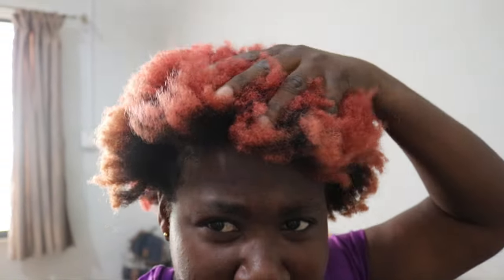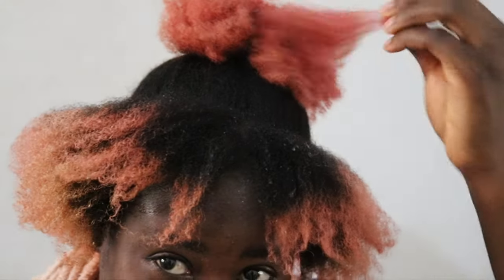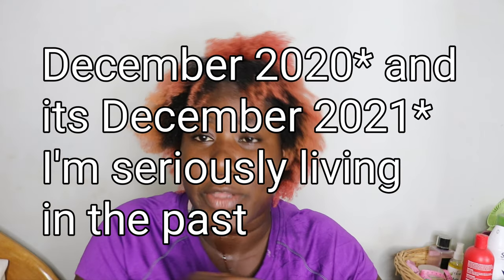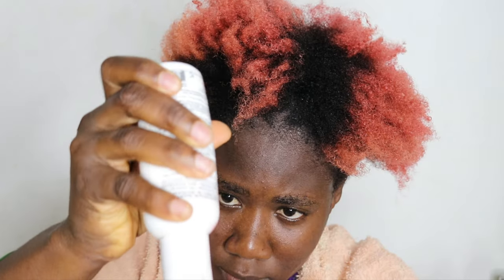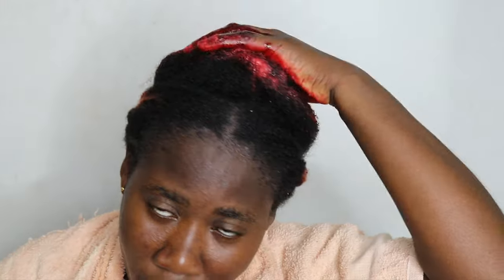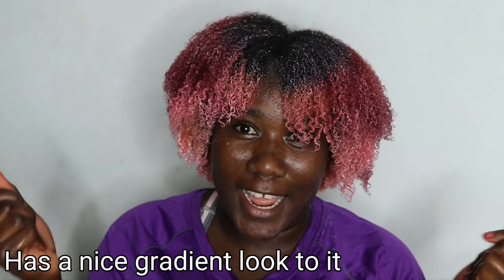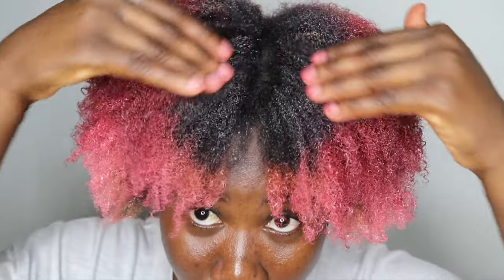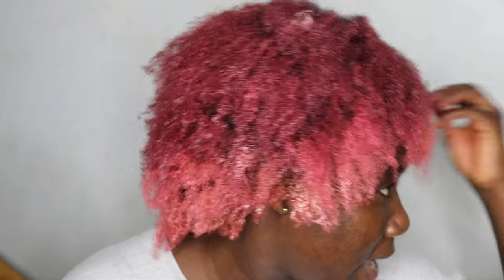Subtle Underlayer Hair Colour on Natural Hair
My hair has faded and I thought it was in the perfect state to do a subtle underlayer hair colour on my natural hair. I kinda dig the ombre, gradient vibes that it has going on.

CampusmartAfriq (For all your online shopping needs) Legon and KNUST

BUSINESS PAGE
Crowned Coterie